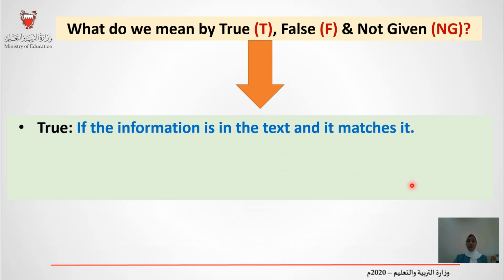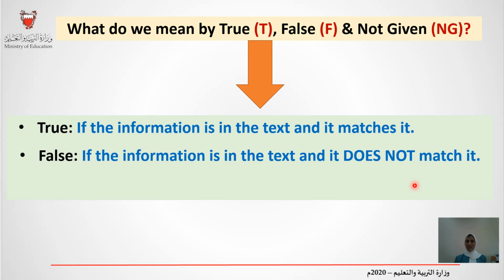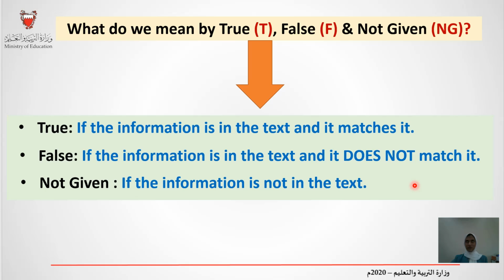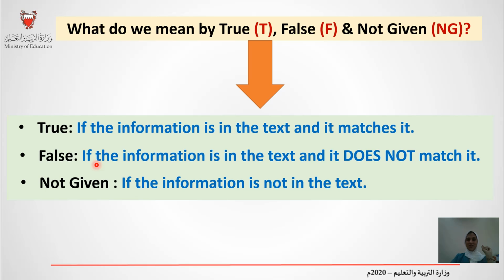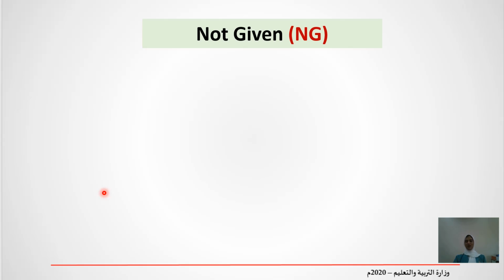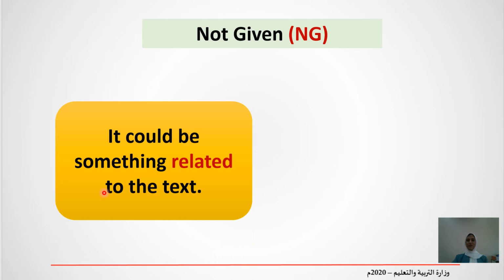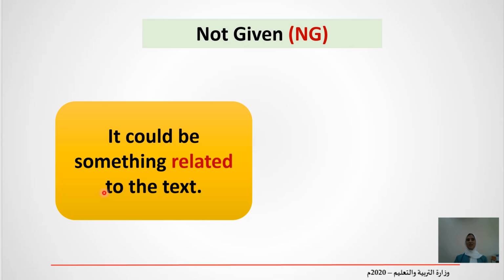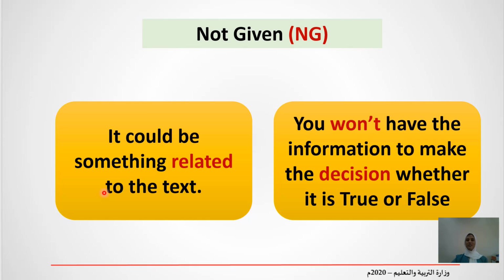Lesson 2 - True, False and Not Given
Watch the video to know the difference between True, False and Not Given in reading comprehension questions.